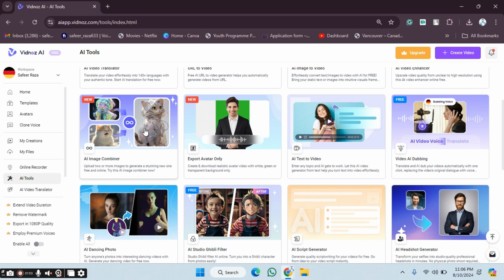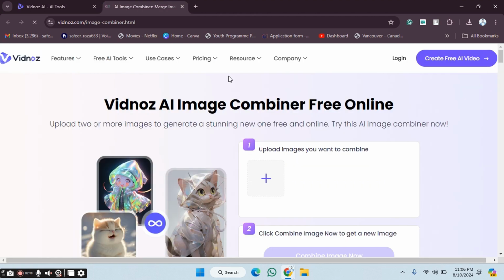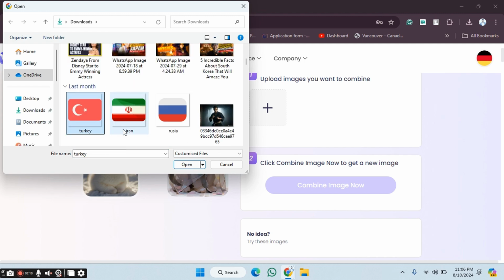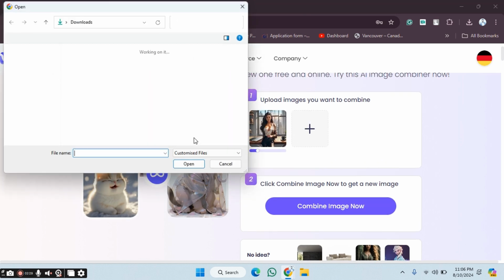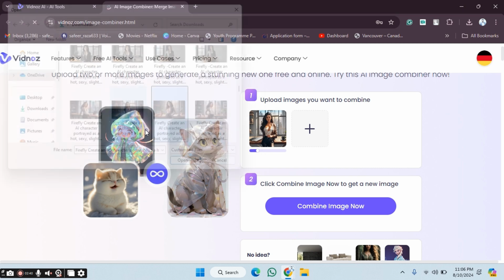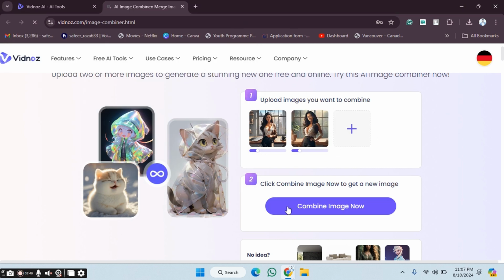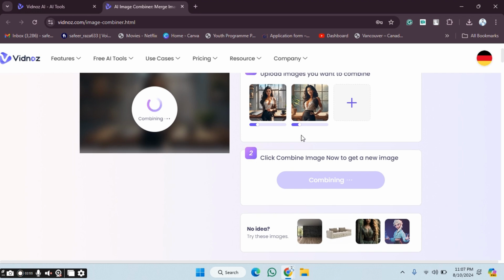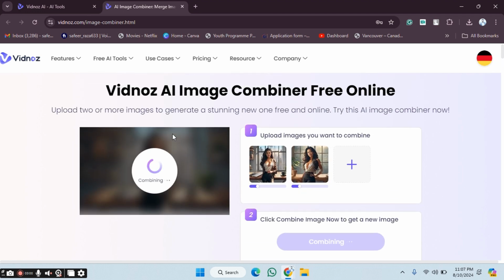How to Use Ai Image Combiner in Vidnoz Ai [easy]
Combine multiple images into a single masterpiece effortlessly with Vidnoz Ai’s AI Image Combiner! In this straightforward tutorial, we'll show you how to blend and merge images using this powerful tool.

You’ll learn:

How to access the AI Image Combiner feature on Vidnoz Ai.
Step-by-step instructions for uploading and selecting your images.
Tips for adjusting and arranging images to achieve your desired look.
How to preview, finalize, and save your combined image.
Whether you're creating collages, promotional visuals, or artistic compositions, this feature makes it simple and effective. Join us as we explore the features and best practices for using the AI Image Combiner on Vidnoz Ai.